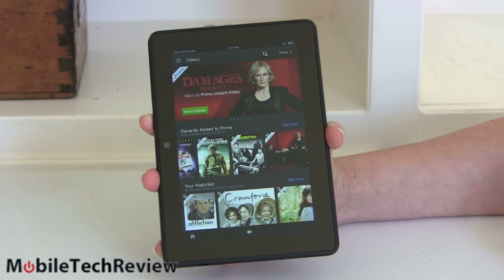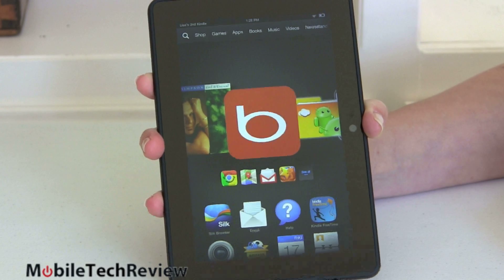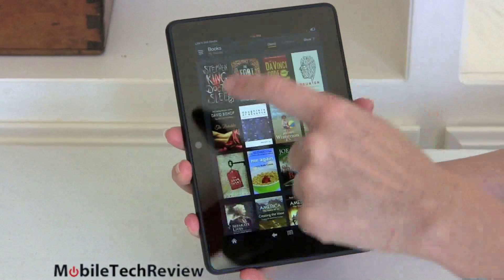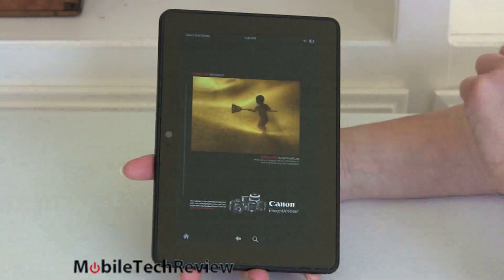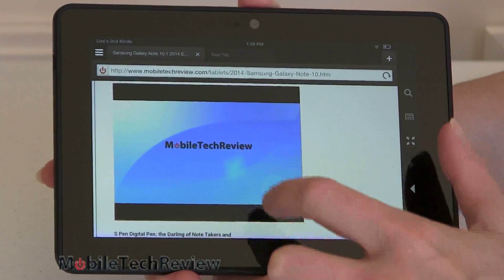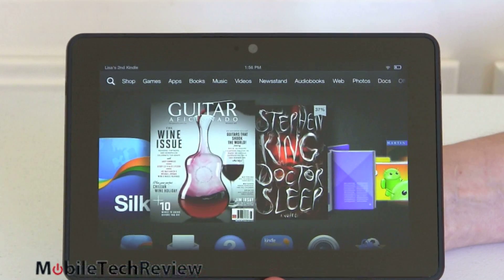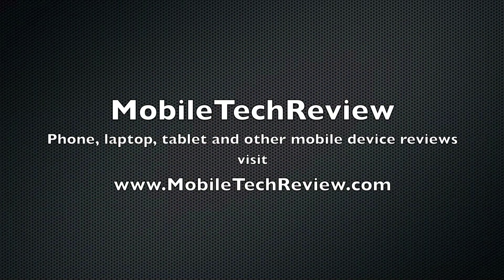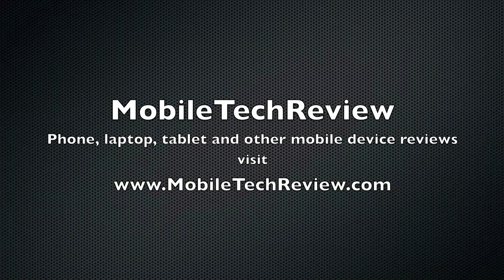Amazon Kindle Fire HDX 7" Tablet review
Lisa Gade reviews the Amazon Kindle Fire HDX 7" model. The HDX has a 7", 1920 x 1200 IPS display that's super sharp and has lovely colors. It runs on the quad core Qualcomm Snapdragon 800 CPU with Adreno 330 graphics, making it one of the fastest tablets currently on the market. The Fire HDX models are available as WiFi only or WiFi plus 4G LTE (Verizon and AT&T are available) tablets and you can get it with 16, 32 or 64 gigs of internal storage. The price starts at $229 for the 16 gig WiFi model. The Fire HDX has a front 720p camera for video chat, access to Amazon's cloud and storefront including Prime Instant Video, books, magazines and the Amazon app store. It has stereo speakers with Dolby Plus audio, 2 gigs of RAM, dual band WiFi 802.11b/g/n with MIMO and Bluetooth. The 8.9" has the same basic specs with a larger, higher resolution display and a back camera as the significant differences.